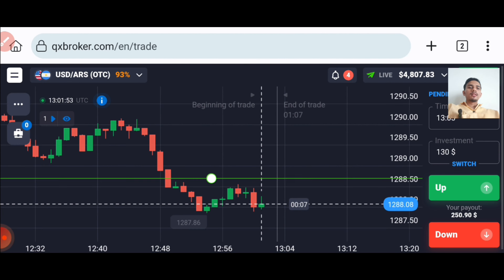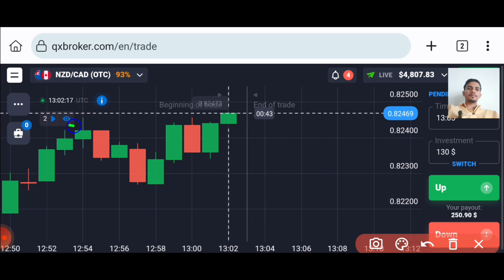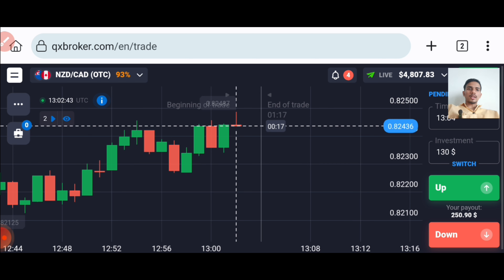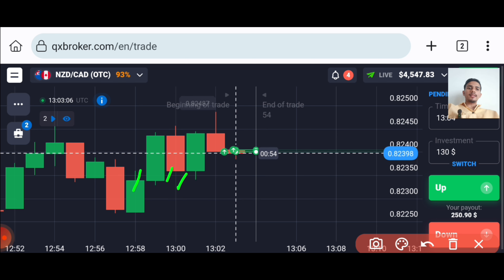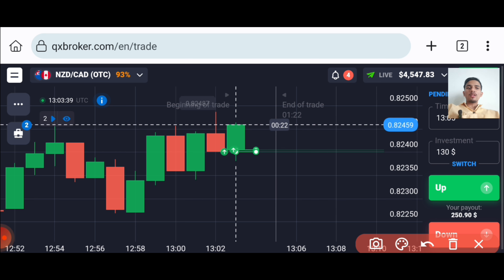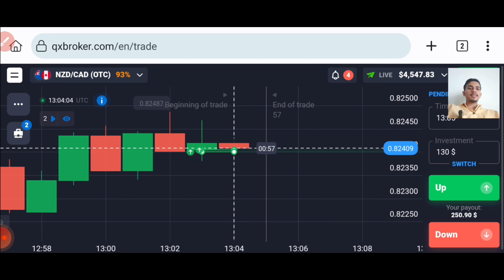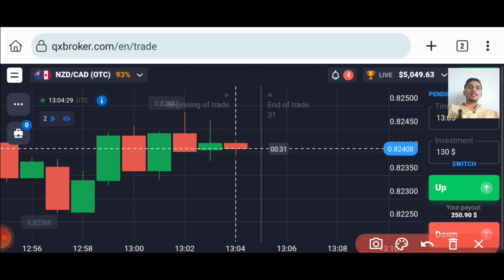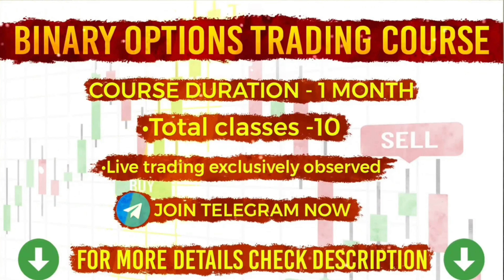$240 Profit in Quotex: Master Candlestick Patterns! Binary Options Trading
Hello,
           This is not an investment advice your capital might be at risk.So Today I Explained $240 Profit in Quotex: Master Candlestick Patterns! Binary Options Trading On Real Account.I had launched my own course in which I will teach you for 10 days and my price is also so low.I believe that if you want to Earn than Invest your money on learning first.I will also give you one on one session in which I will teach you only So if you want to join my course and for knowing the price of the course than my Telegram is below for contacting me.Thank you.